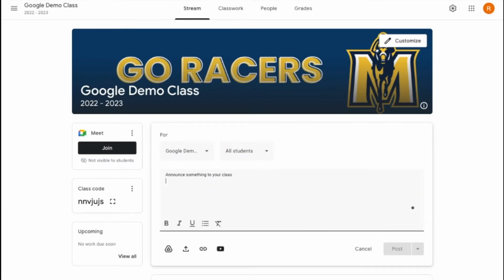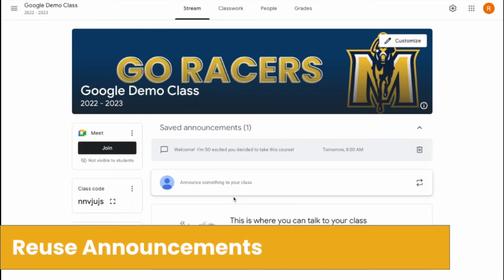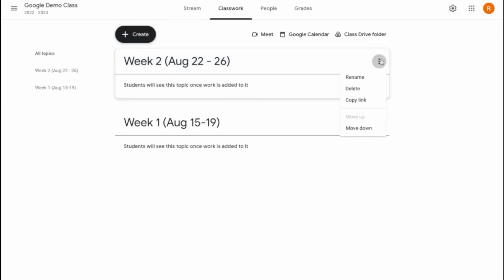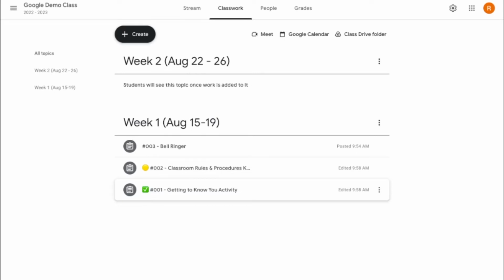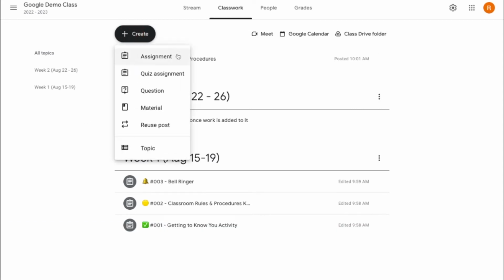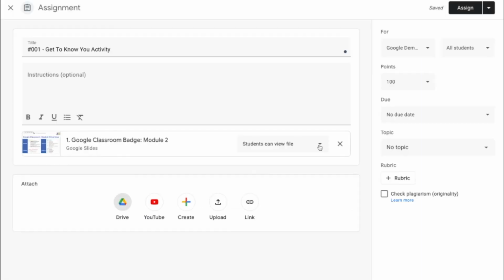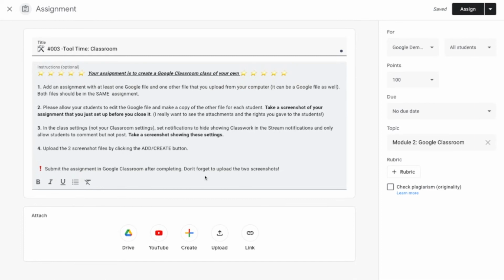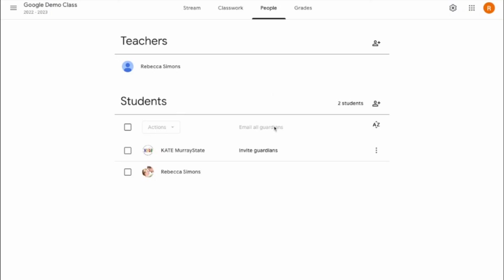Google Classroom Stream, Classwork, & Organization I PART 2 of 3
0:00 Introduction
0:37 Stream Announcements
4:41 Organizing Your Classroom
9:51 Posting on the Classwork Tab
14:37 Communication Through Google Classroom